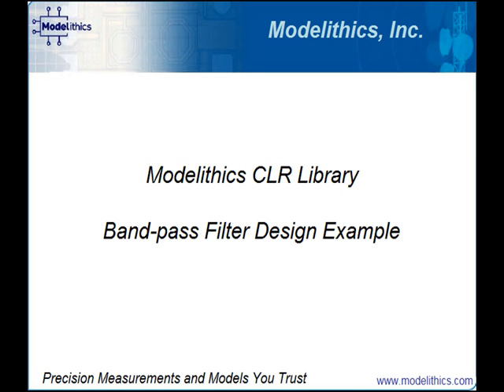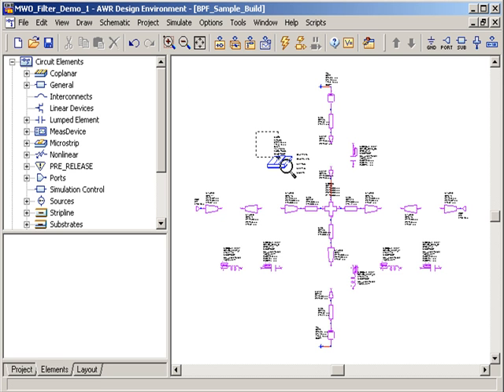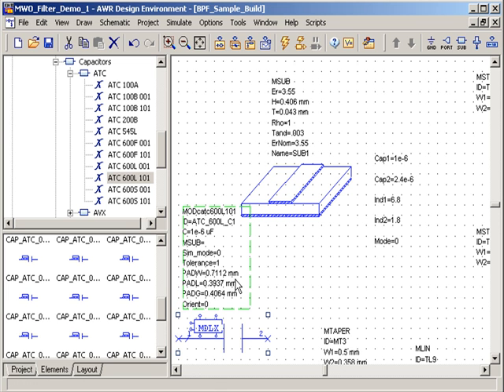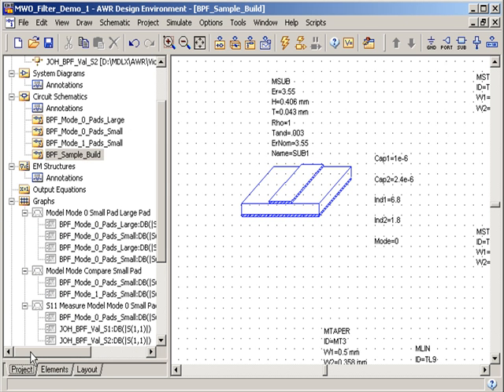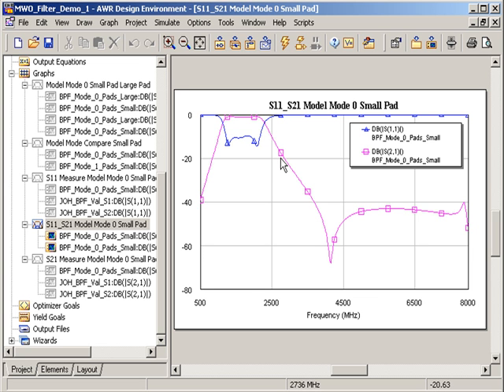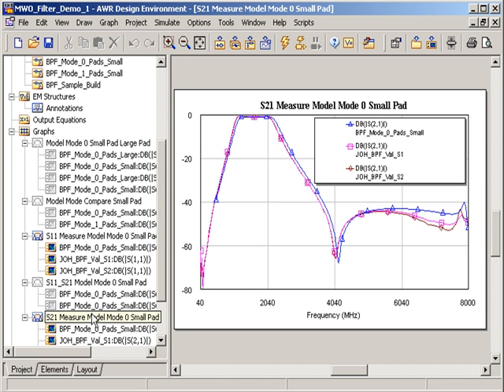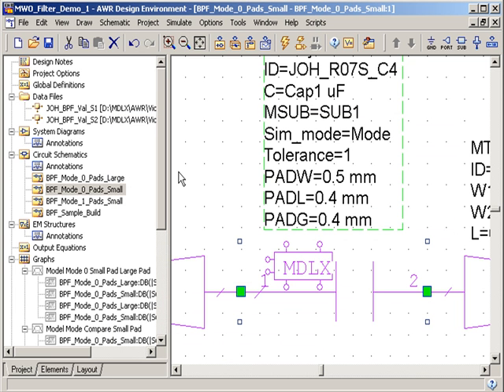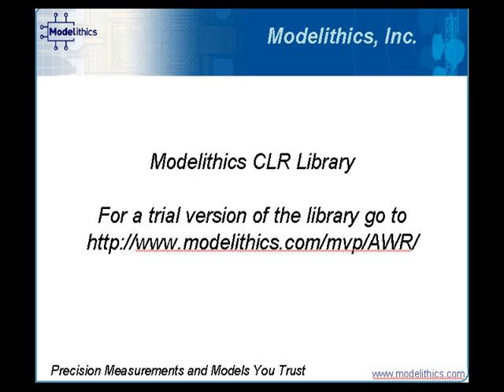AWR Connected: Modelithics CLR Model Library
This video shows the use of Modelithics CLR model library in Microwave Office.